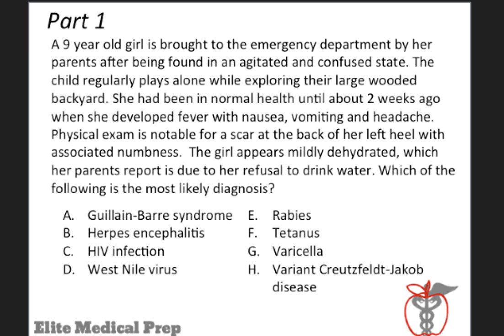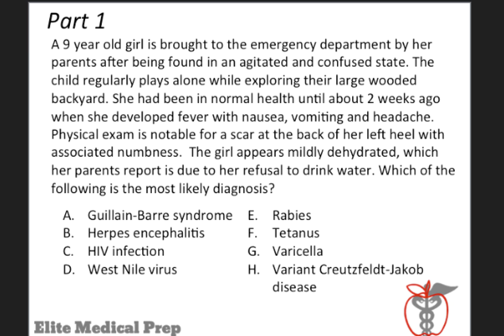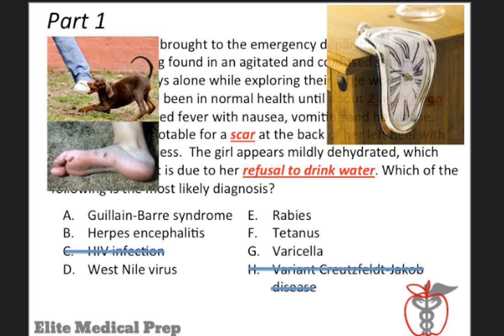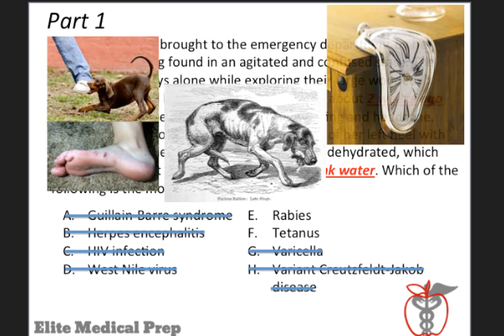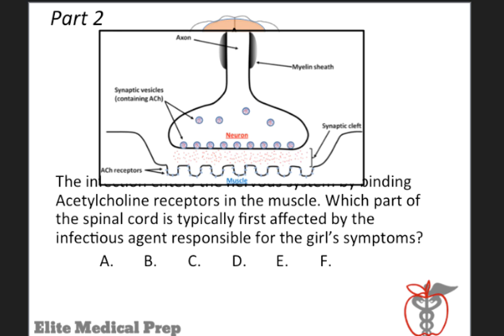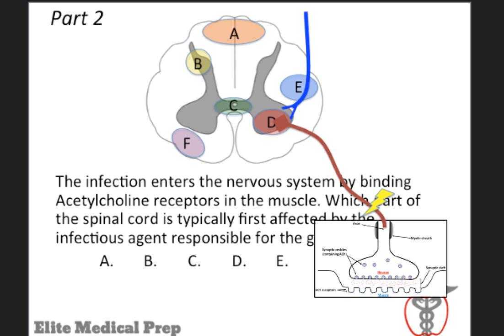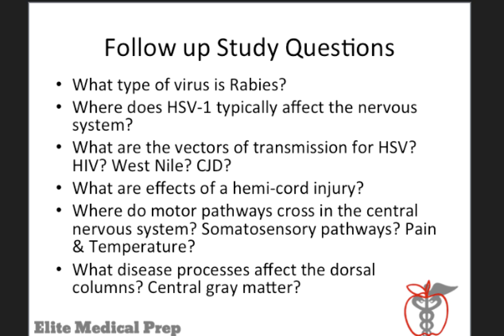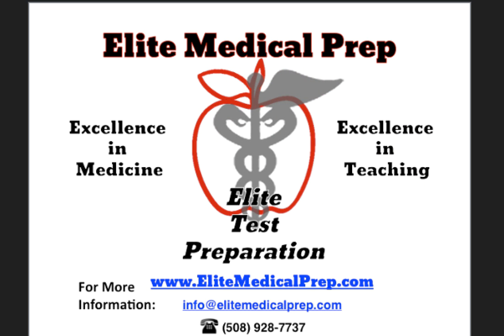Elite Medical Prep's 5 MIN Q REVIEW: USMLE Step 1 Question on Rabies-Spinal Cord Anatomy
Challenging USMLE Step 1 question (2 part question) explained in 5 minutes by an expert tutor at Elite Medical Prep.
This is a high yield application of material that is key for mastery of the USMLE Step 1, as well as Step 2 and even Step 3.  Teaching style demonstrated here underlies the superior tutoring services that Elite Medical Prep offers for all USMLE and Medical Exams (NBME, COMLEX, etc).